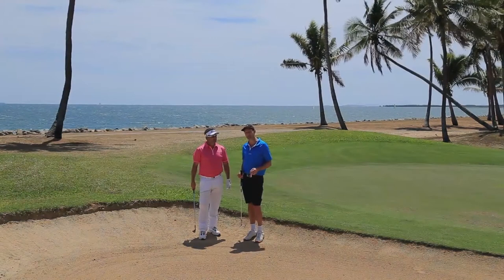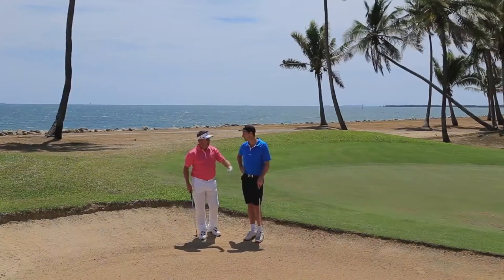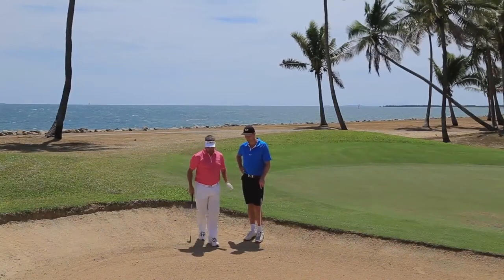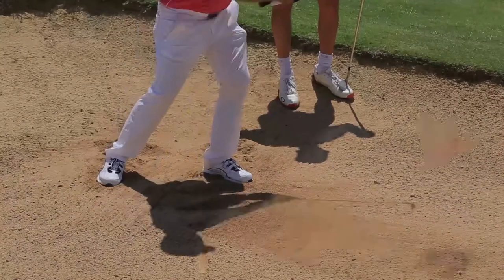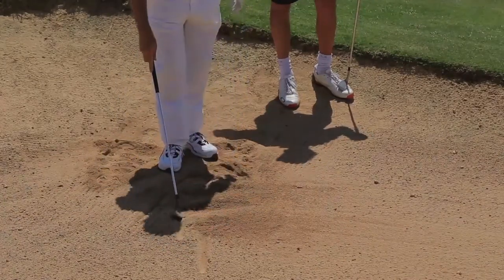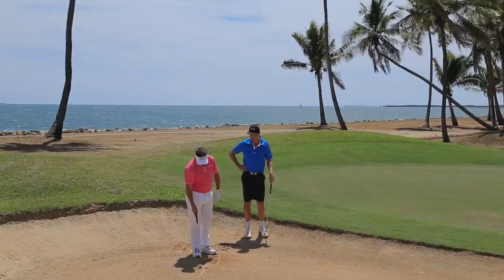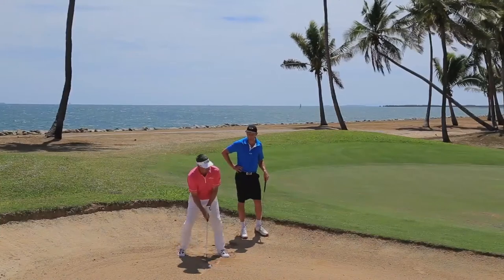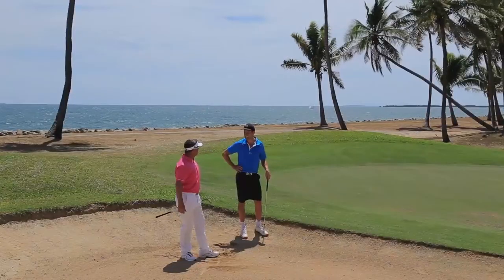How to be More Consistent in a Bunker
Golf University's Andrew "Mirror" McCombe learns how to be more consistent in a bunker with One Asia Order of Merit winner Andre Stolz on the beautiful 15th hole at Denarau Golf and Racquet Club in Fiji, so you can feel more Confident, Consistent & In Control of your golf game!

Learn The Secrets to a Consistent & Confident Bunker Game - So You Get Closer to the Hole First Time - Every Time.

for world-class golf lessons from world class players and coaches, all created to help you improve the confidence, consistency, and control of your golf game.

⛳ Become a member of Golf University’s 19th Hole Club & Watch 100's of Golf Lesson Videos, Golf Travel Episodes & Documentaries from Golf University & Golf Getaway

👉 Find & Fix the One Thing Killing Your Golf Scores, Handicap & Your Game with the Golf University Skill Assessment & Free Coaching Program

Golf University is the world’s premier Golf Improvement Program for passionate beginner to advanced level amateur golfers.

We provide world-class technical instruction, drills, practice plans, course management and mindset based golf coaching programs, delivered by some of the world’s best players, coaches and experts via the internet and our golf schools.

Golf University also licenses our Golf Instruction and Golf Travel Content and our Golf Improvement Programs, Workshops / Tournaments and Tours to Television Networks, Websites, Blogs, Magazines and Golf Clubs.

⛳ Watch the next tips here
How to Hit Off an Up Slope in a Bunker | Andre Stolz

How To Hit Out of Wet Packed Sand in a Bunker | Lawrie Montague

How to Judge the Distance Out of a Bunker | Matt Cleverdon

⛳ How to be More Consistent in a Bunker | Andre Stolz